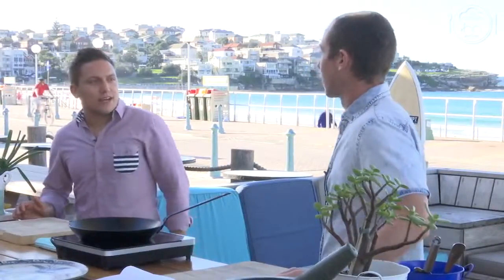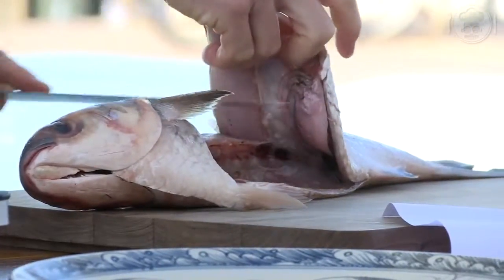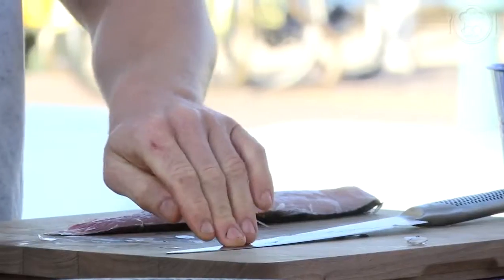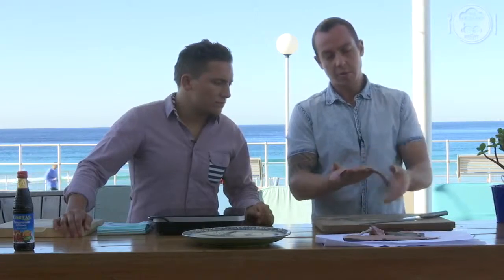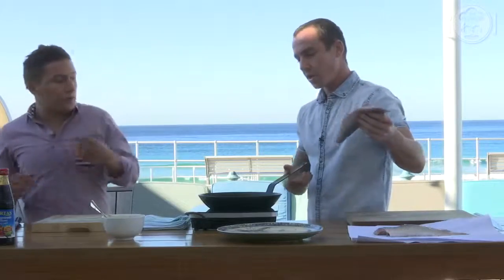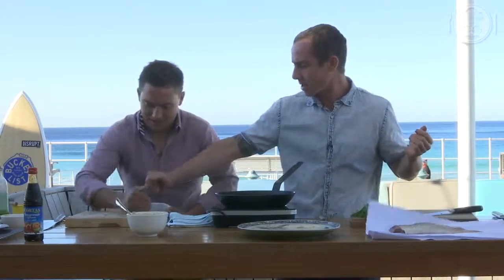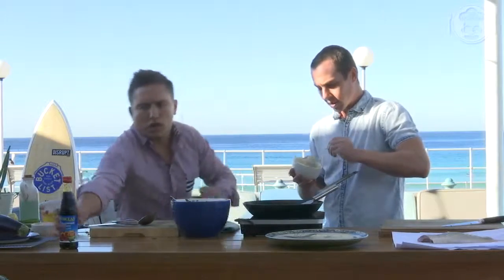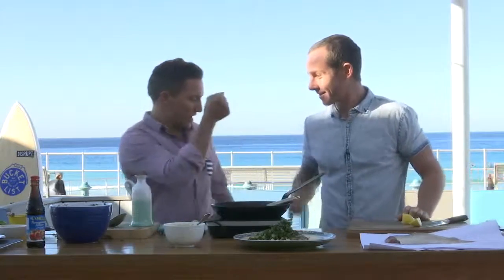How to fillet fish and cook it like a pro | The Northern Monkey and Chef Tom Walton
The Northern Monkey and Chef Tom Walton pull off a Labenese inspired dish using local and sustainable seafood. Awesome work from Chef Tom Walton​ and his experience with fresh seafood.

Pan Seared Mullet, Babaganoush and Tabouli with attitude.

You will need:
Local Fresh Fish - We used Mullet
Lemon
Parsley
Pomegranate
Eggplant
Lebanese cucumber
Mint
Pomegranate molasses
Tahini
Garlic
Olive oil
Spring Onion

Top Tip : For the baba ganoush cook on an open flame and rotate until it becomes super soft in the centre. Peel the skin and chop the flesh. Mix in your tahini, season and a squeeze of lemon. Boom you have baba ganoush.